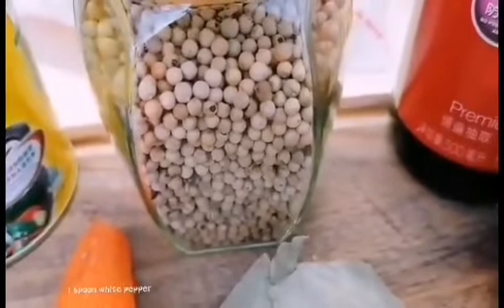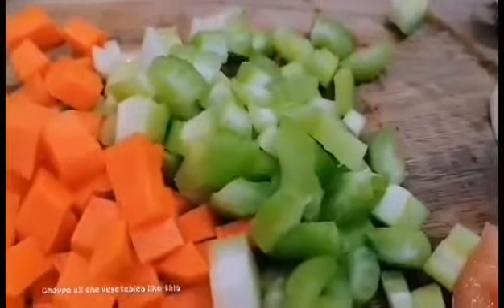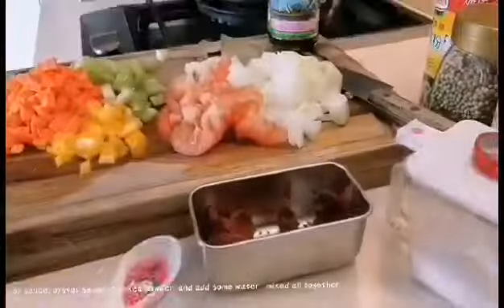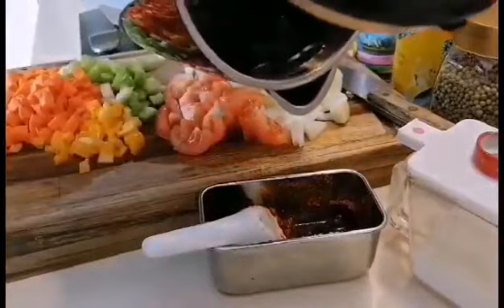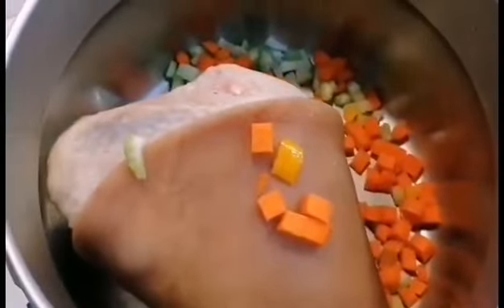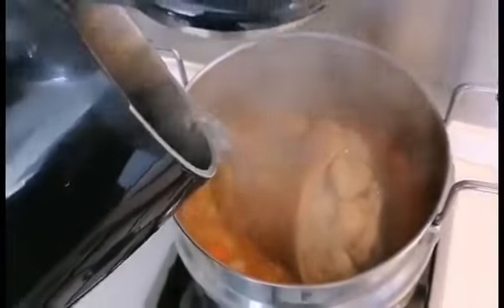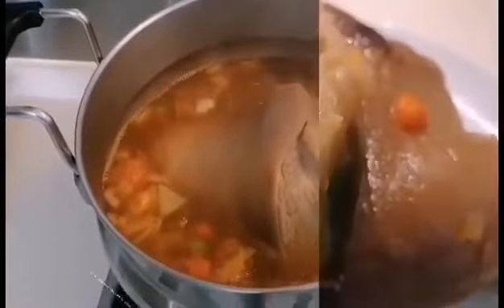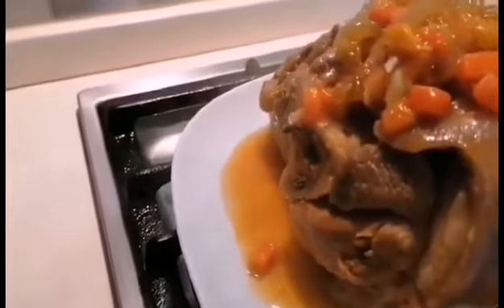HOW TO COOK SPECIAL PORK KNUCKLE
Pork knuckle in tomato sauce with carrot,celery, onion,bell pepper ,bay leaves, White pepper soy sauce,and oyster sauce.